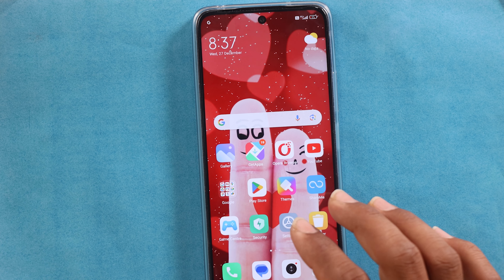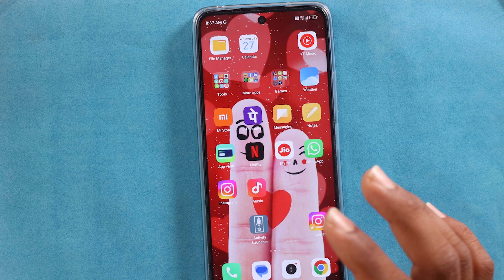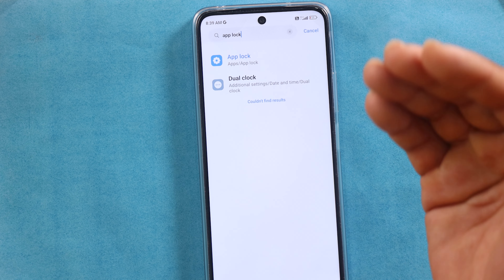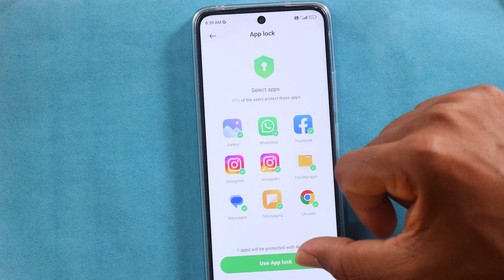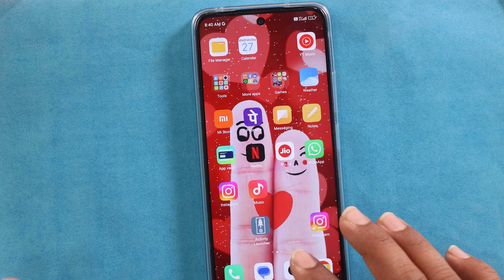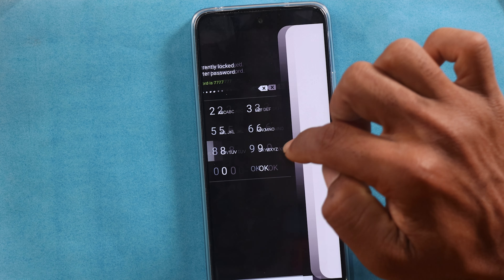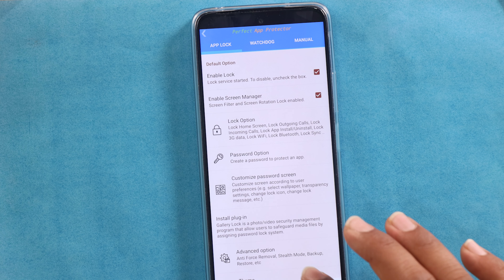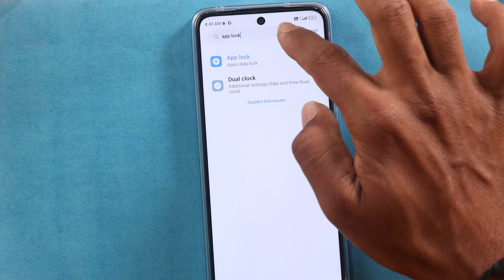How to set app lock in Any Mobile | Best App Lock App For Android 2024, How To Use AppLock in Mobile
Topics Covered :
 - How can I set AppLock in Mobile?
 - How do you secure apps on Android?
 - How can I lock apps easily?
 - How do I set a Privacy password?
 - How can I lock apps on my Android without an app?
 - Which AppLock app is best?
 - Is AppLock app safe?
 - How can I lock my gallery?